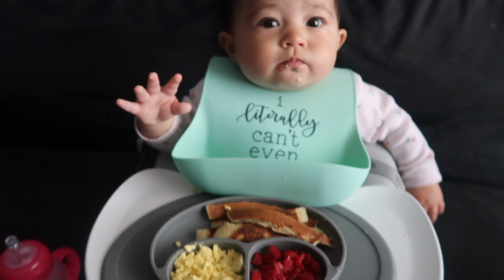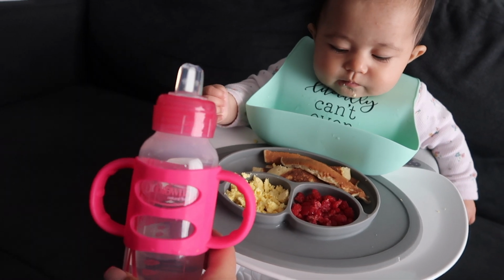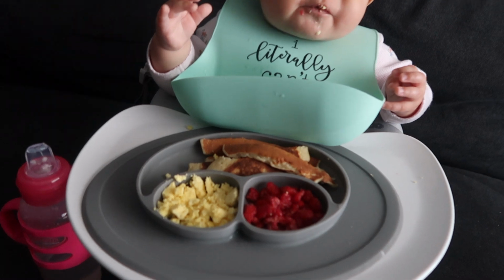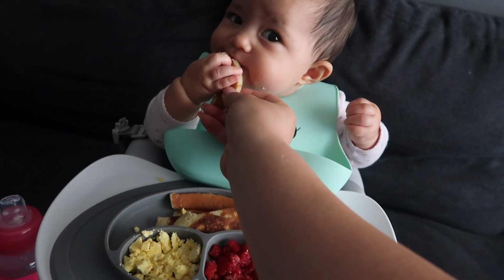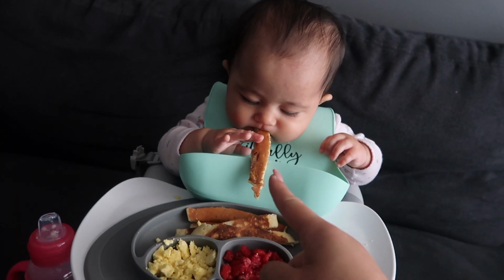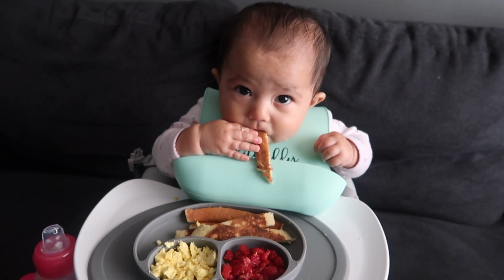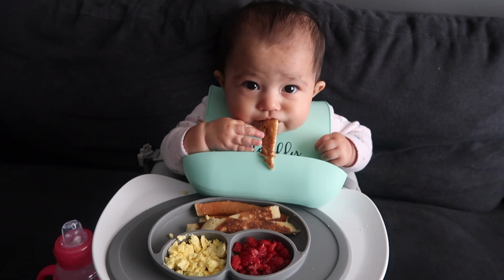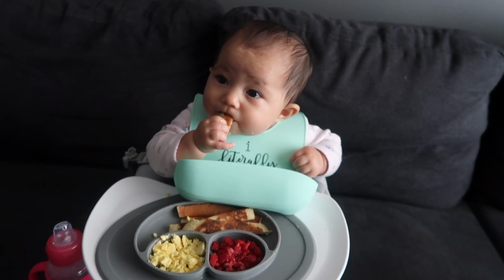MY FIRST YOUTUBE PAYCHECK | TIPS AND TRICKS ON STARTING A YOUTUBE CHANNEL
CHECKOUT MY PREVIOUS VIDEO “DRUNK GRWM | FEAT. MY FRIENDS *KAILEY & DANIELLA*”

In today's video, I spill the tea on exactly how much I made from my first YouTube paycheck and I share all my tips and tricks responsible for the growth of my YouTube channel!

Make sure you watch from start to finish so you don’t miss a thing!

All mail & PR to:
Edmonton, AB, T6T 0K8
Canada

 COMING SOON:
- My 3-6 Month Baby Must-Haves & Top 0-3 Month Regret Purchases
- What’s in my diaper bag?